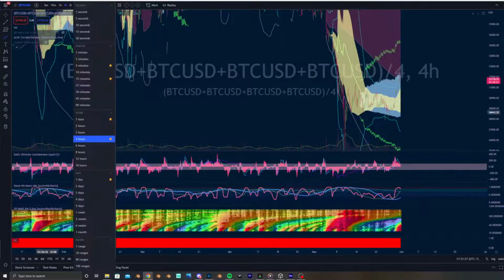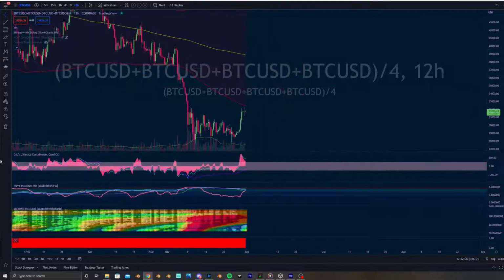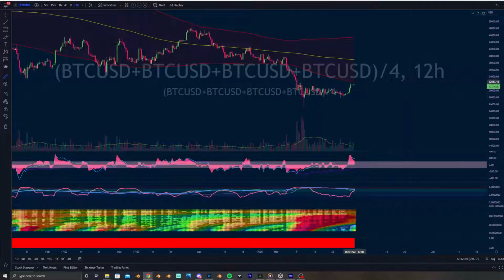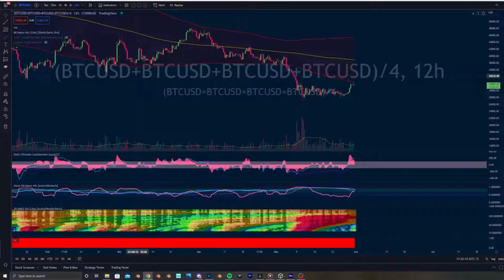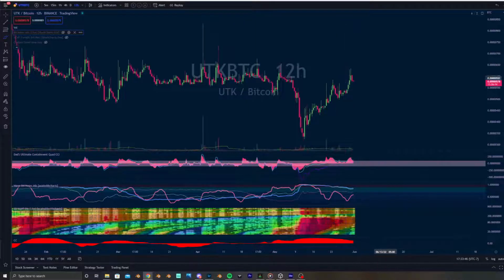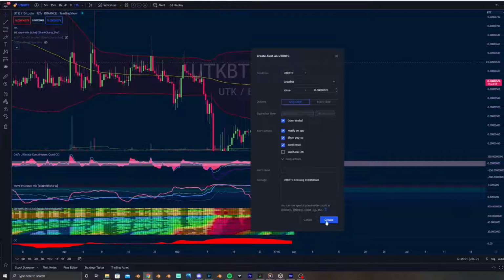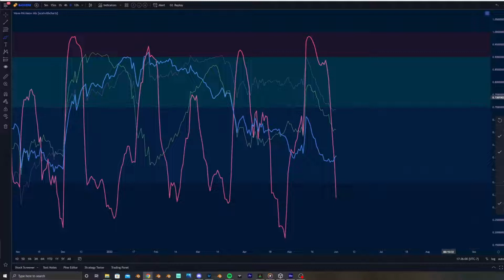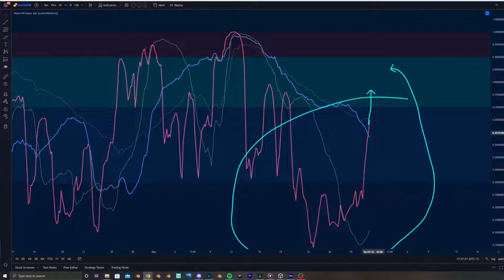A quick recovery for crypto, will it last?